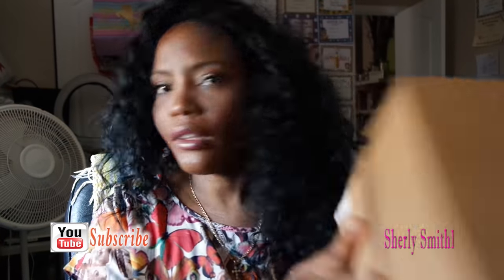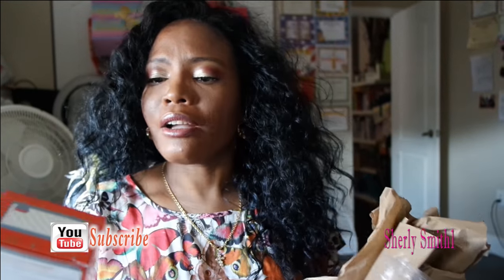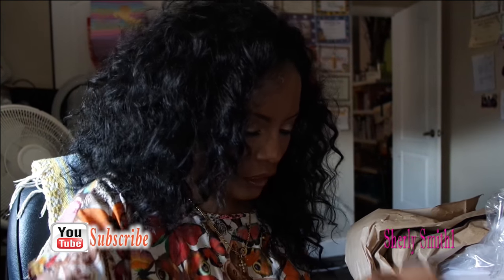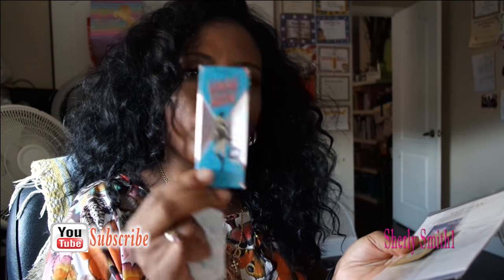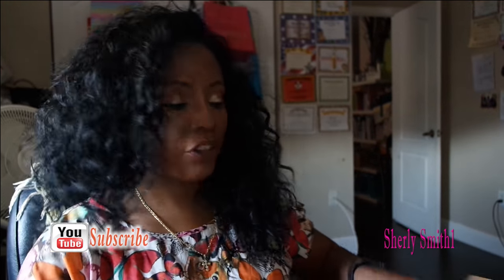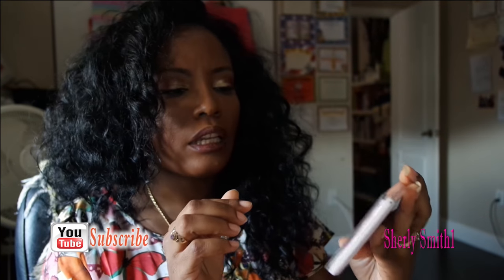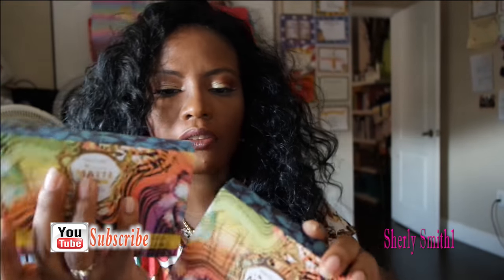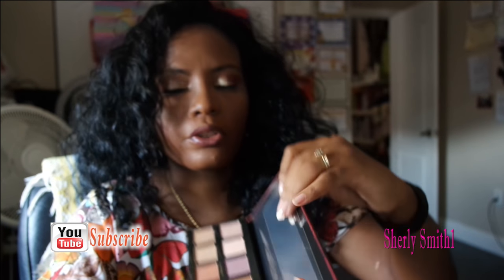Sephora & ShopHush Haul |Sherly Smith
ShopHush.com

Write to me:
Sherly Smith